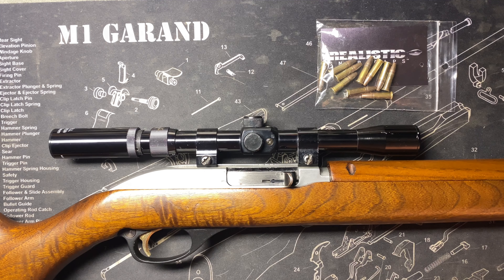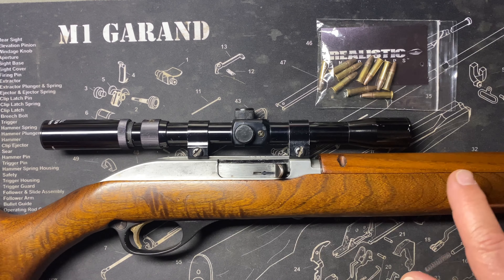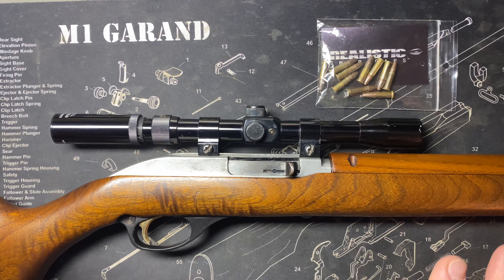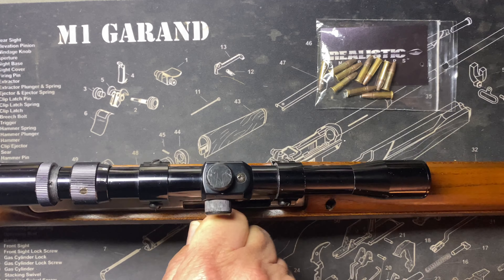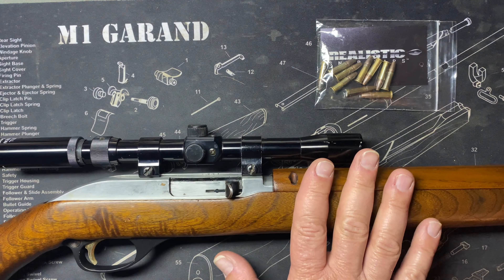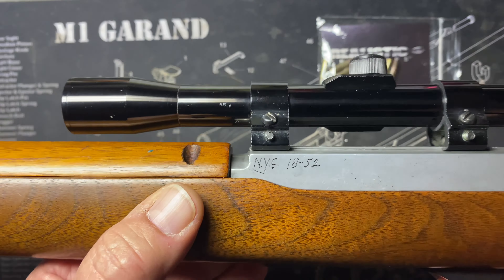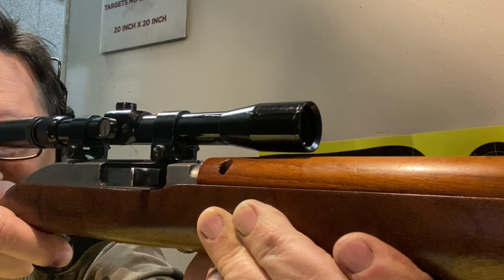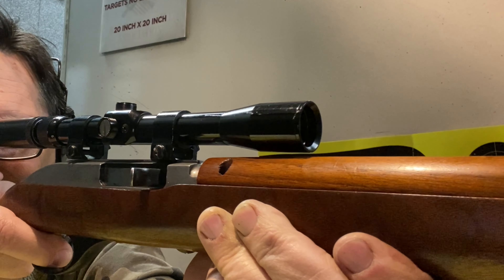Marlin Model 99 M1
Next up is the Marlin Model 99 M1 circa 1967 which was made to emulate the US M1 Carbine rifle.  This one was a mess on the gun store rack but really cleaned up well and functions flawlessly.  Made from 1964 to 1978 with a genuine American Walnut stock and very distinctive unique handguard, these were very popular and bringing one back from despair was very satisfying.  Come along for the ride!

Tune in to my video on the Model 989 M2, the box magazine fed version of this rifle.